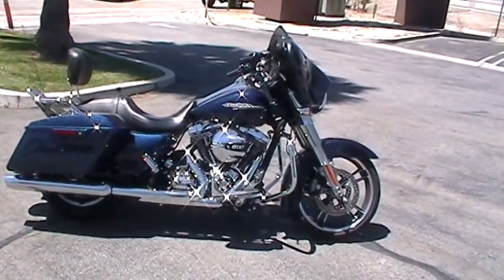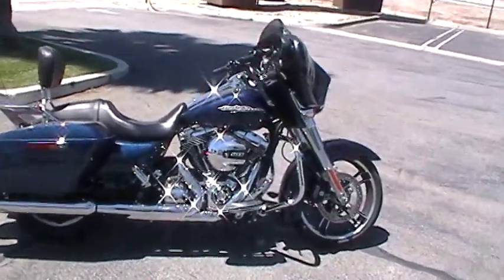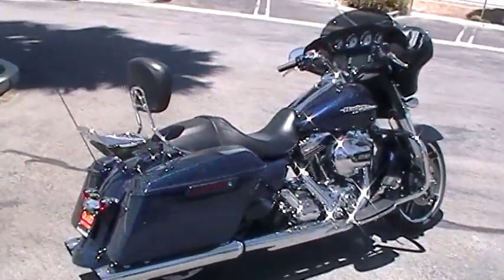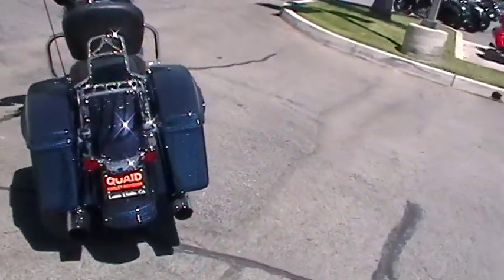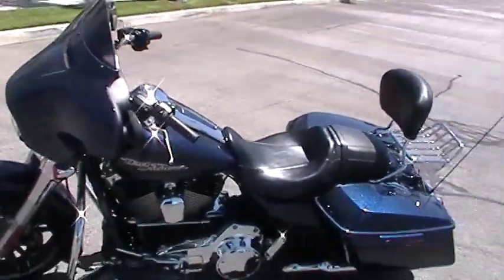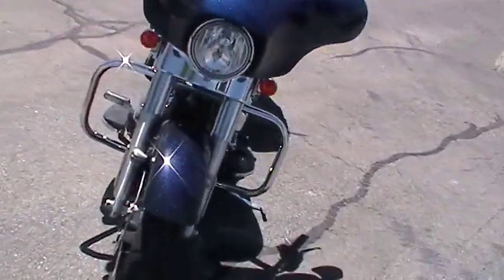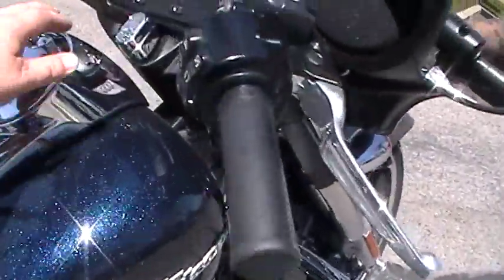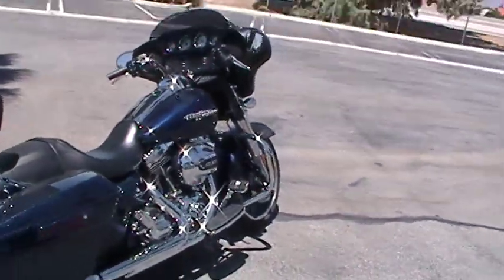2014 FLHX, HARLEY DAVIDSON, STREET GLIDE, QUICK RELEASE BACK REST